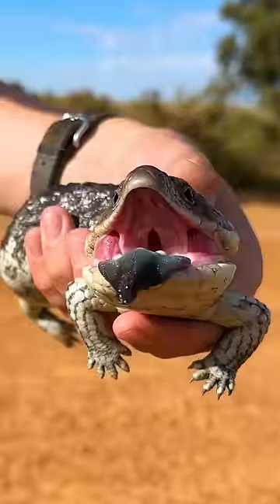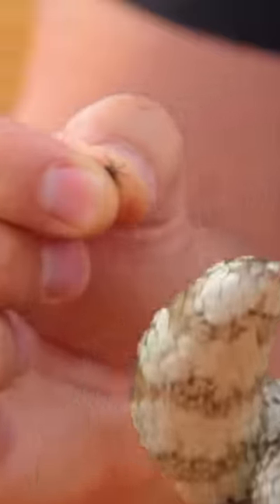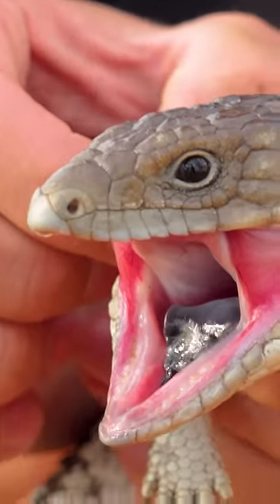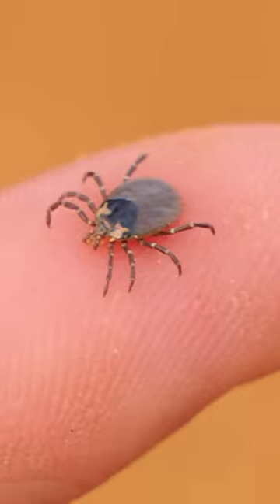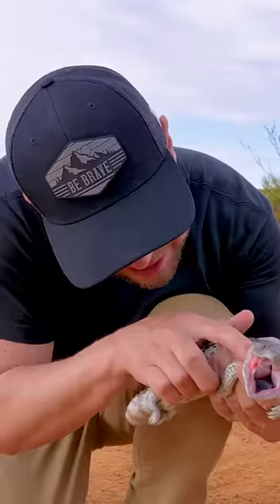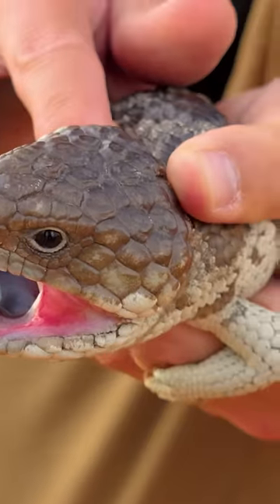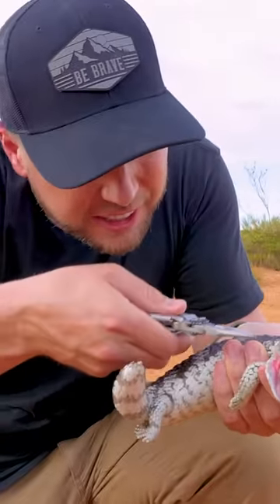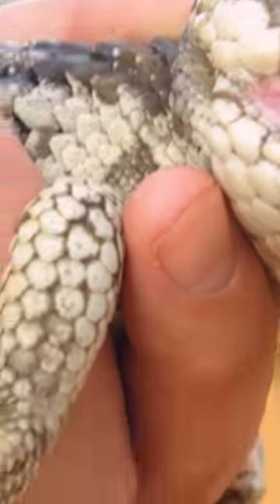Ticks inside Ear!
Removing Ticks from inside lizards ear!! Yikes!